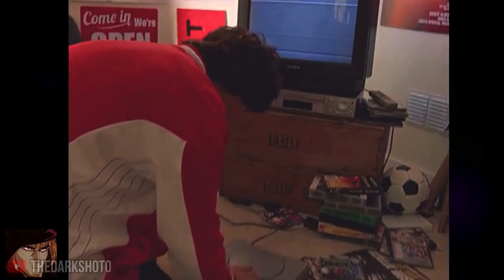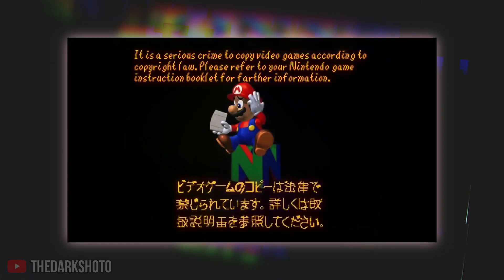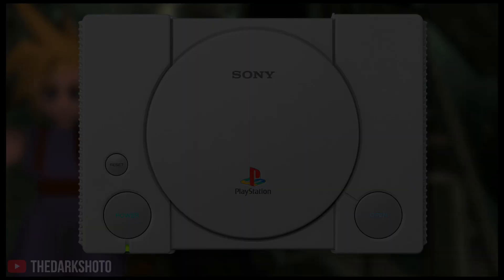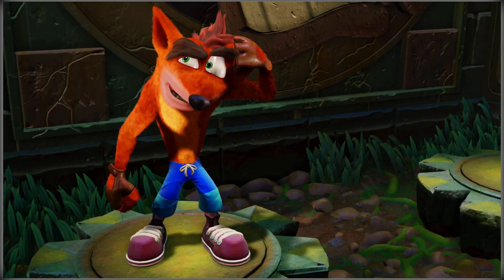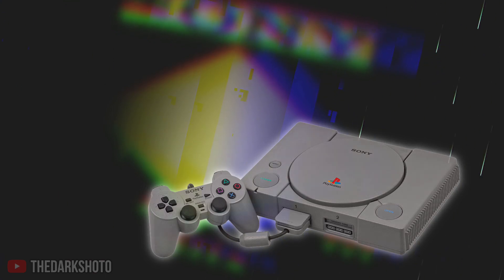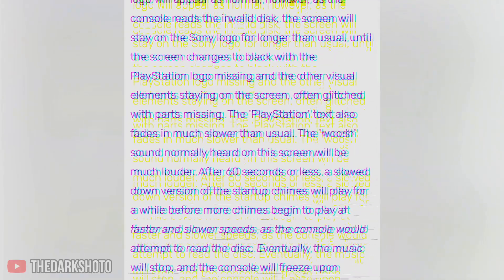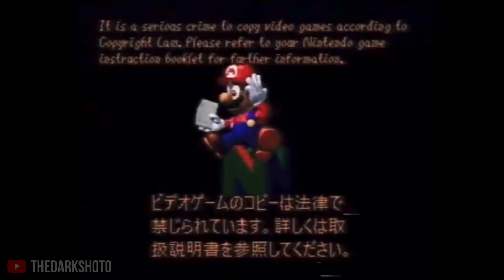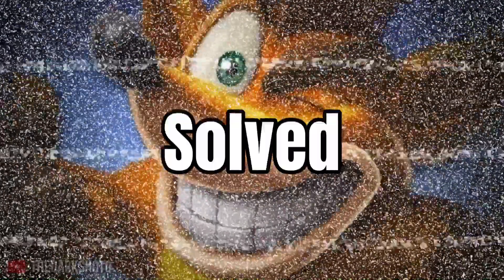The PlayStation 1 Error That Fueled Nightmares [Fearful Harmony Explained] | Gaming Unsolved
Fearful Harmony is the name given to a type of start-up error encountered on PlayStation 1 consoles, displayed when the system BIOS is corrupted due to the reading of non-PlayStation data as machine code. This causes the system to hang while displaying audio and visual glitches, caused by a combination of invalid instructions and reduced system performance. In this video I explain briefly about this error and what it truly is supposed to mean.